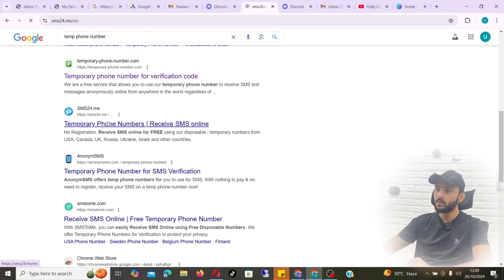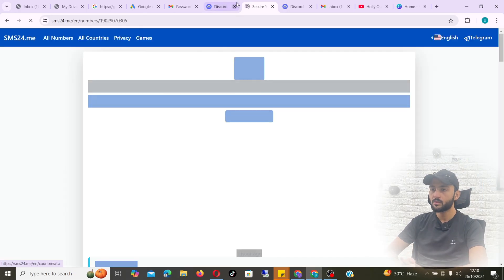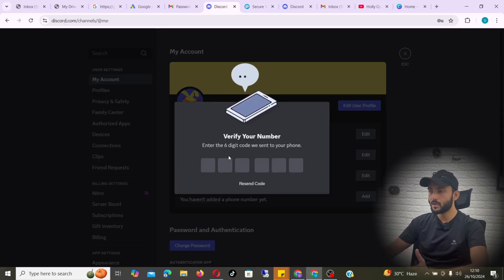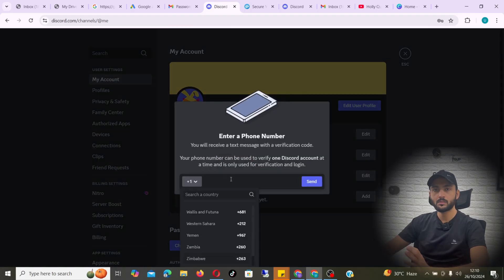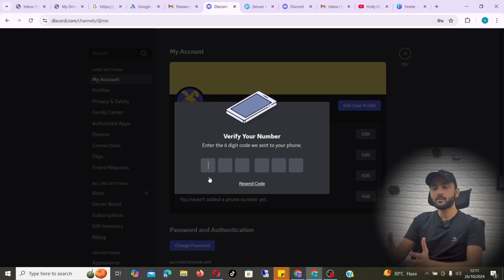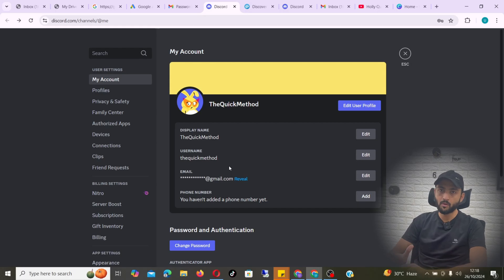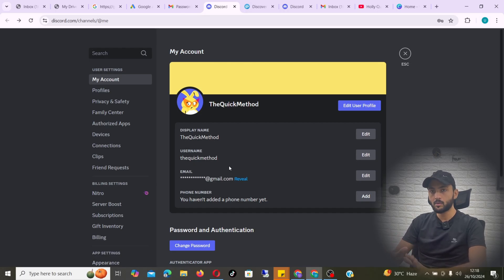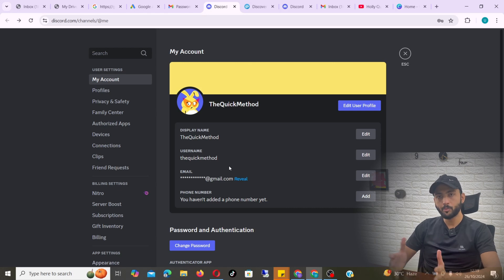How To Bypass Discord Phone Number Verification (Working OCTOBER 2024)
Are you frustrated with Discord’s phone number verification? In this video, I’ll show you step-by-step methods to bypass the phone verification process, ensuring you can access your account quickly and hassle-free!

🔍 What You’ll Learn:

Effective strategies to bypass phone verification on Discord
Tips for creating accounts without phone numbers
Common issues and troubleshooting tips
Safe practices to maintain your account security